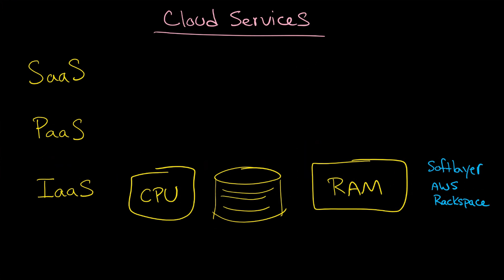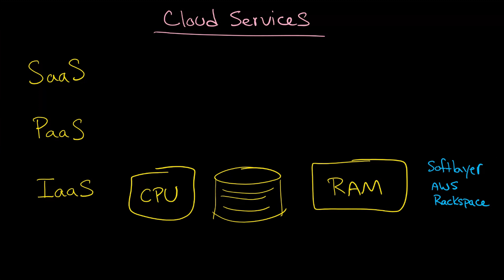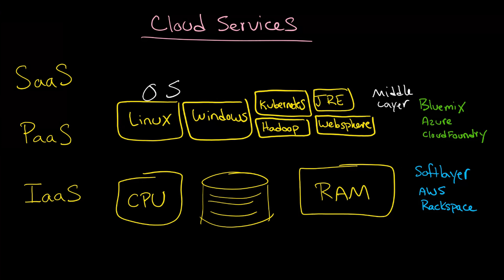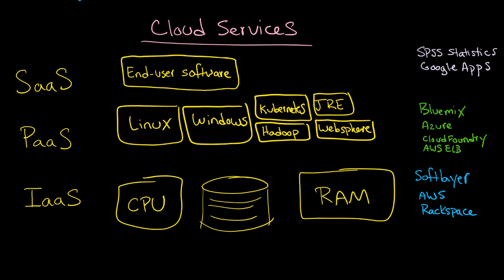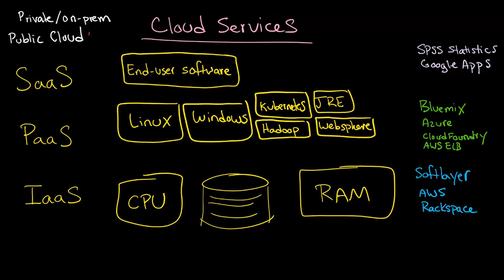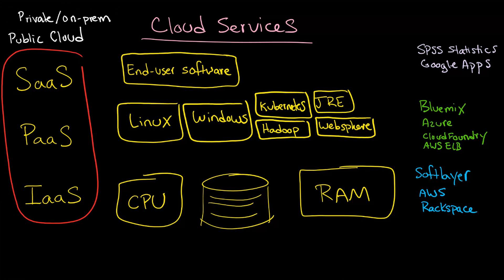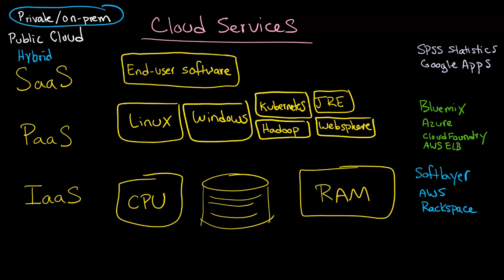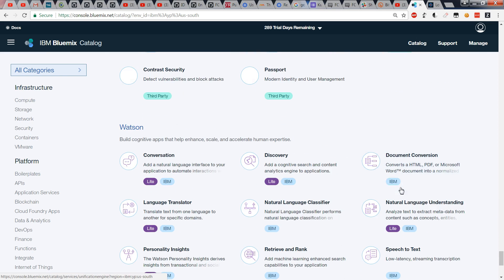Cloud Services: Distinguishing between IaaS, PaaS, and SaaS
Sean Wingert explains how to distinguish between Infrastructure as a Service, Platform as a Service, and Software as a Service, as well as AWS, BlueMix, Softlayer, SPSS Statistics, and more.